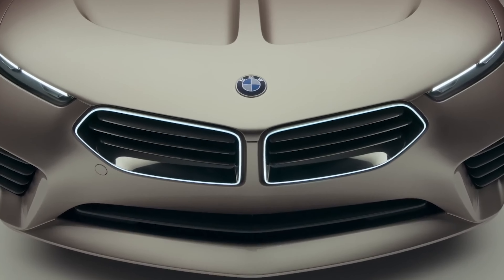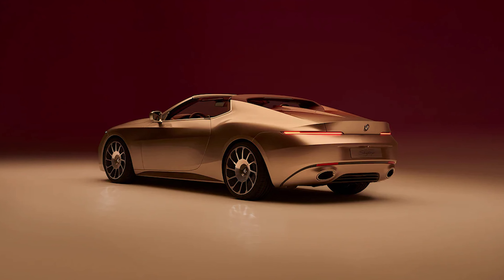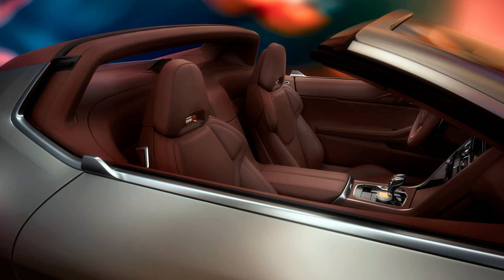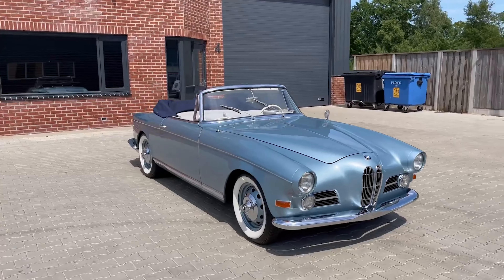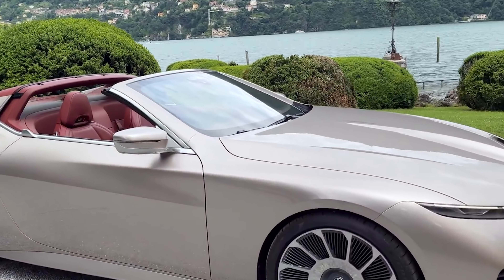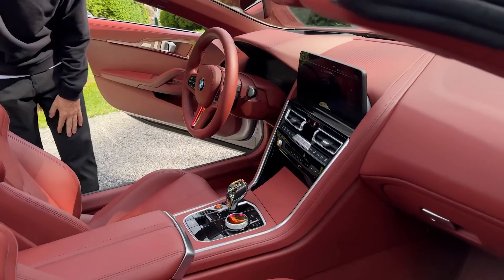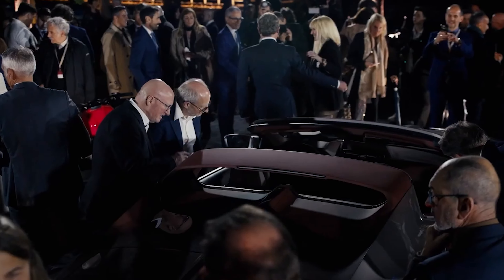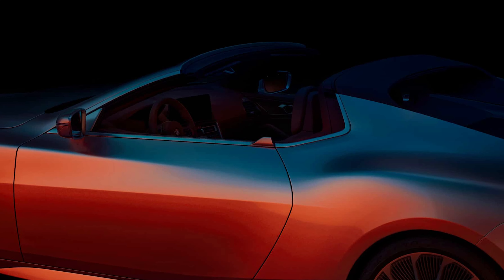BMW Skytop Concept: A Roofless Marvel Inspired by Z8 and 503!!!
Discover the BMW Skytop Concept, a stunning roofless coupe inspired by the iconic BMW Z8 and 503. Unveiled at Villa d'Este, this concept car combines elegant design with dynamic performance, featuring a 617-hp V8 engine from the M8 Competition. Explore its unique features and see why it's a standout in BMW's lineup.